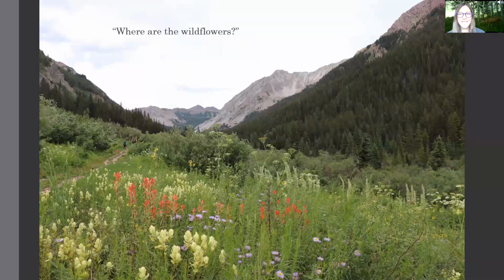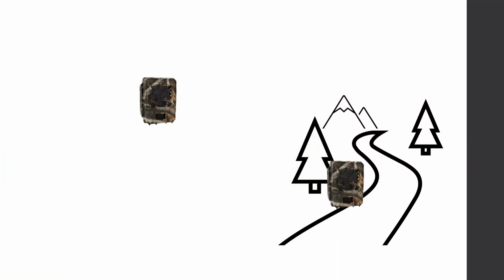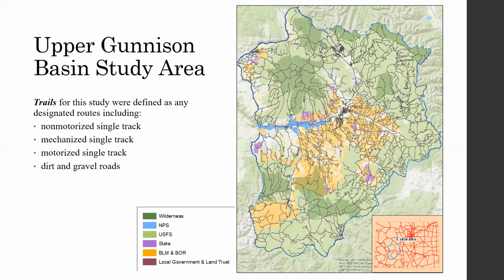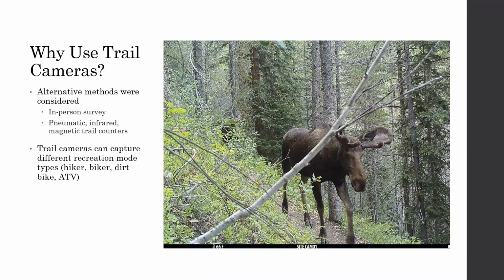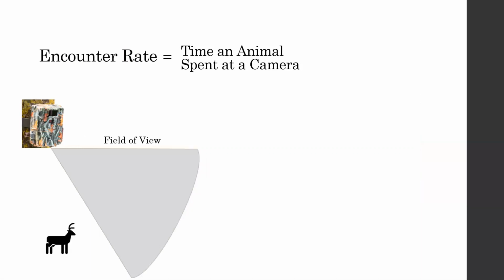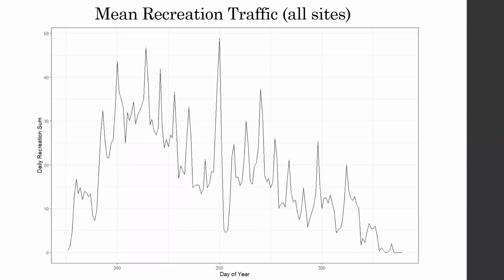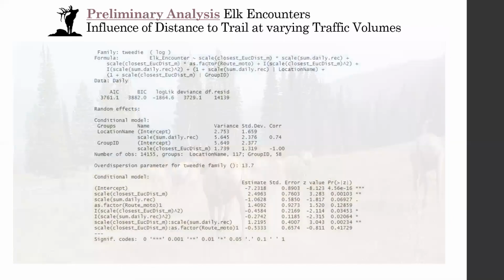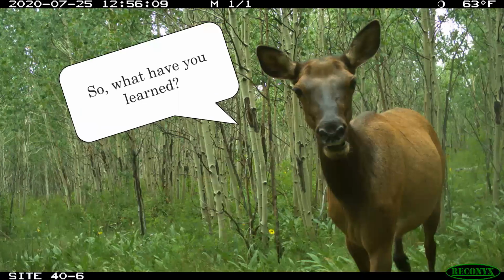Summer Recreational Influence on Ungulates in the Gunnison Basin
Chloe Beaupré: Summer Recreational Influence on Ungulates in the Gunnison Basin